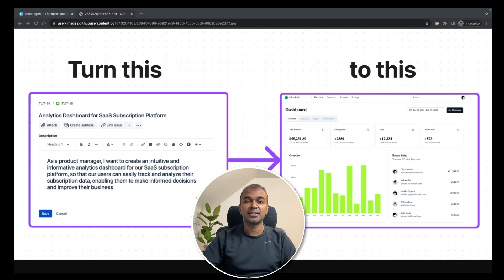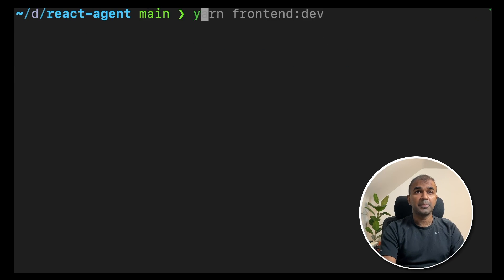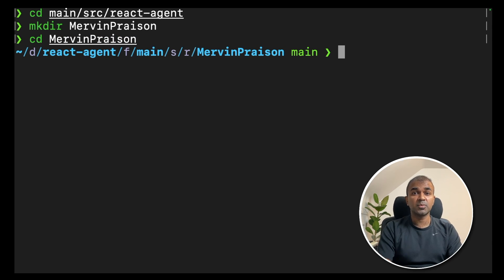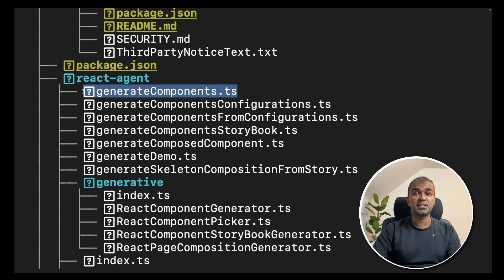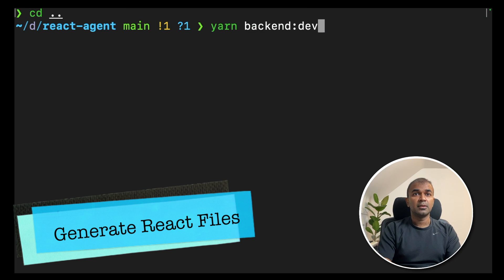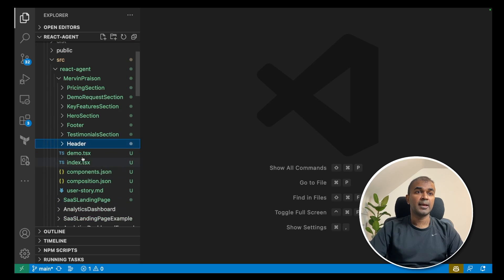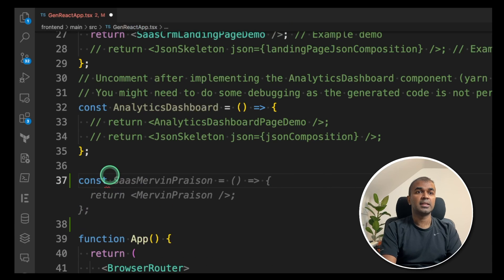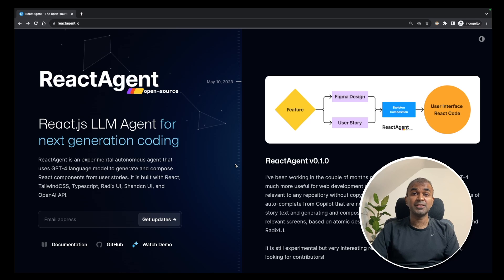React.js LLM Agent for Next-Gen Coding using ChatGPT 🚀 Mind-Blowing 🤯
👋 Hey Dev Enthusiasts!

🚀 Welcome to the REVOLUTION in Next-Gen coding!

🕒 Timestamps
0:00 - Intro
0:10 - What is React Agent
0:27 - Installing & Setup
2:00 - User Prompts & Back-End
4:10 - Running the App
6:48 - Final Output

Astonishingly easy React.js setup 🔧
Revolutionary GPT-4 integration 🧠
Breathtaking automation 🤖
High-impact coding practices 👩‍💻
🎉 Benefits

Become a Next-Level Developer

🔗 Resources

All code & commands below 👇

cd react-agent
echo OPENAI_SECRET_KEY="sk-xxxxxxxxxxxxxxxxxxxxxxxxxxx" [GREATER THAN GREATER THAN] backend/main/.env
yarn install

cd frontend
cd main/src/react-agemt
mkdir MervinPraison
cd MervinPraison
nano user-story.md

cd backend
cd main/react-agent/
nano generateComponents.ts

yarn backend:dev

yarn frontend:dev